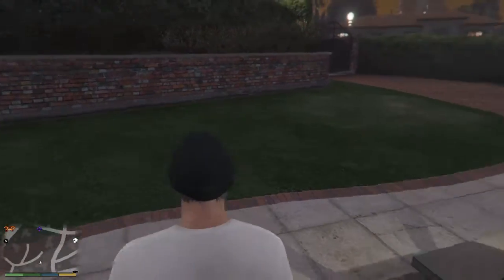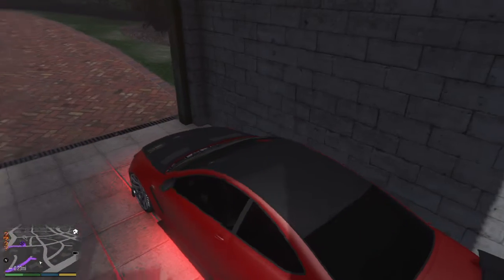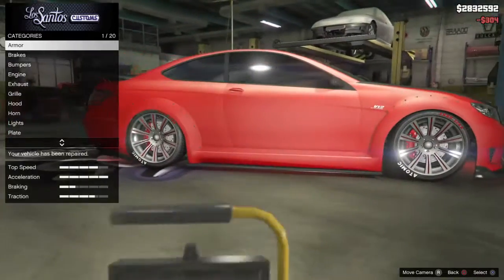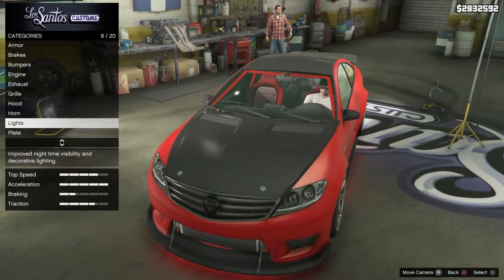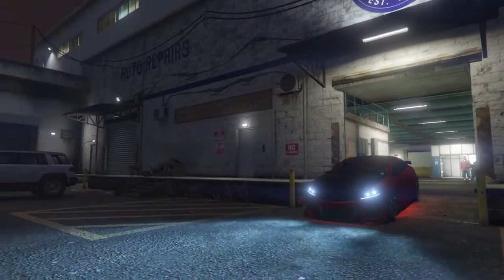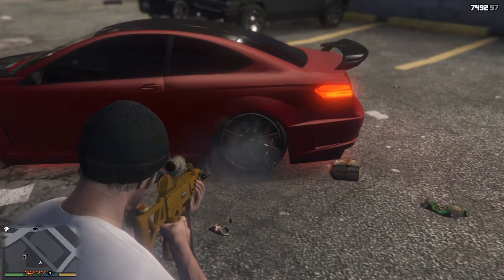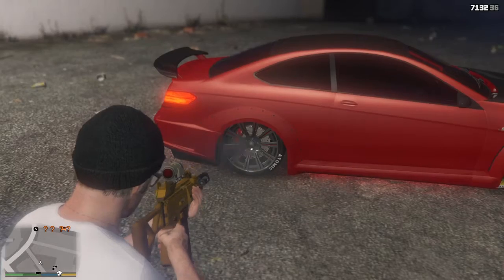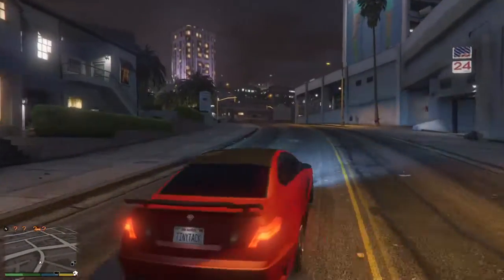Grand Theft Auto V How to lower/ stage a car (good for sliding) sorry for voice quality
Just a GTA quick video to lower or stage a car. Enjoy ( apologies for voice quality)